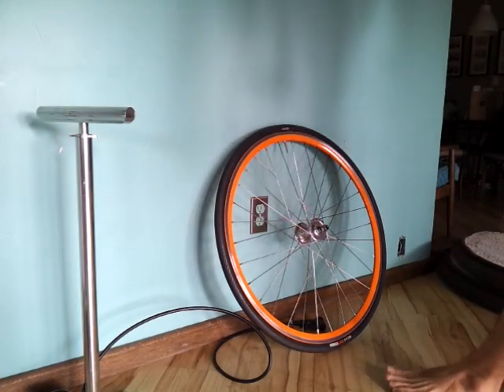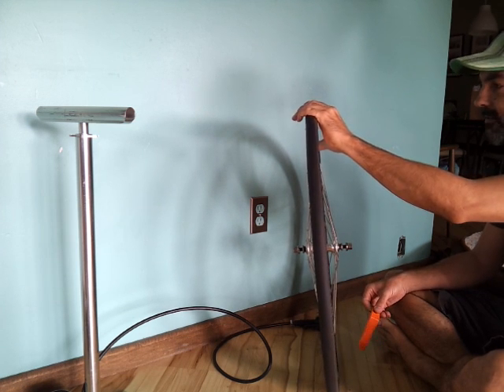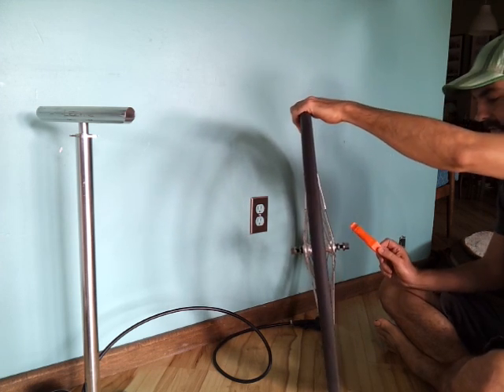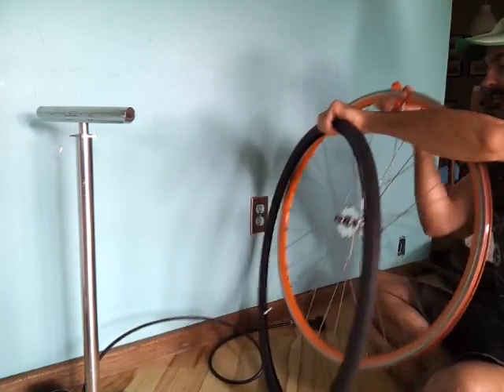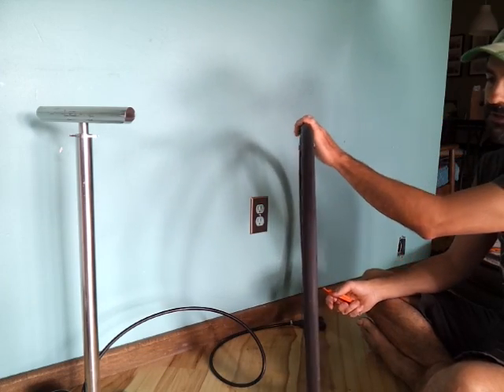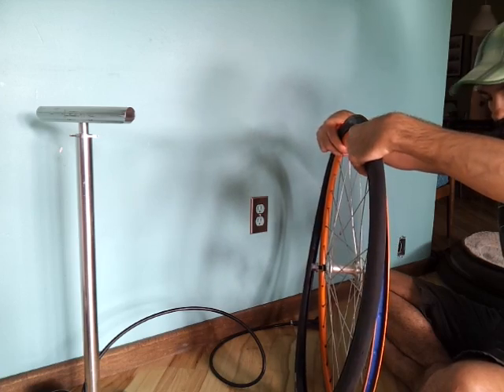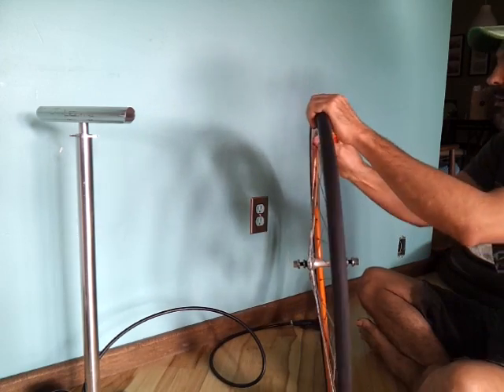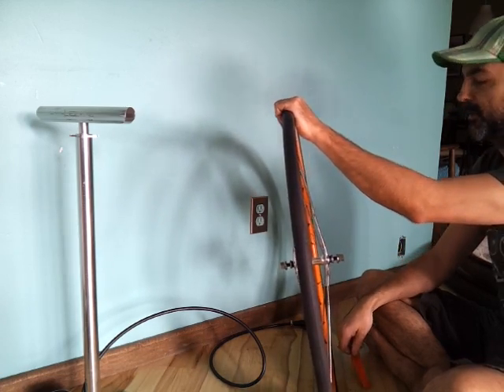The 802BikeGuy.com Bicycle Tire / Tube Changing Method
Pedros Tire Levers. I can't tell you how many BAD videos I've seen on YouTube or elsewhere showing people how to change a bicycle tire/tube. They're often either too complex, or simply show methods that are inefficient and even risky. This is how I dismount and mount 99% of tires in the shop. One tire lever, one sweeping motion, nearly zero risk of pinching the tube with the tire lever and easy to remember. Granted, sometimes you gotta put your back into the sweeping motion, especially getting difficult tires off, but it is still the easiest method I've found. Grunting on difficult tires certainly helps.